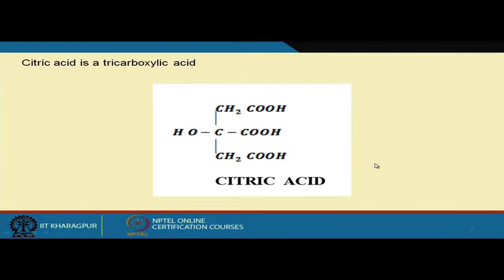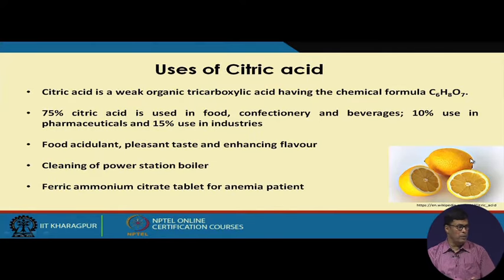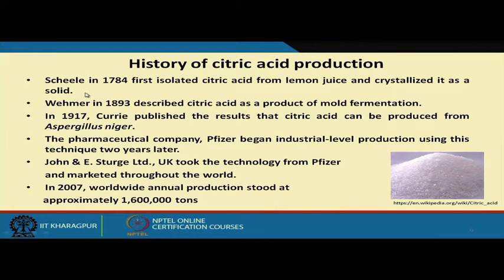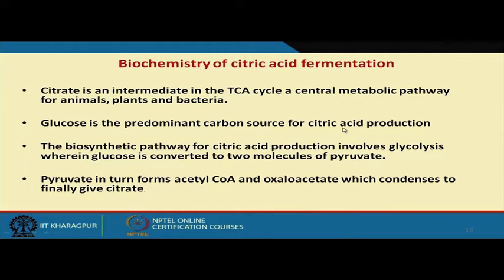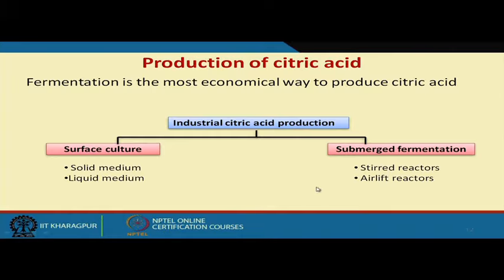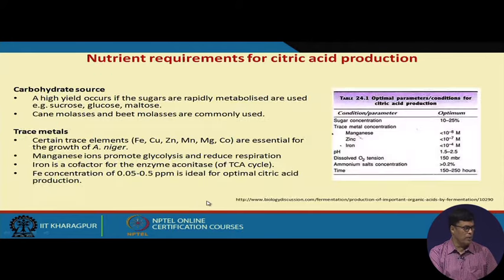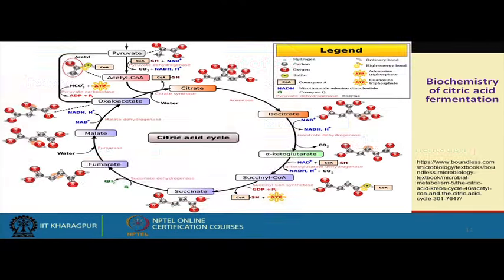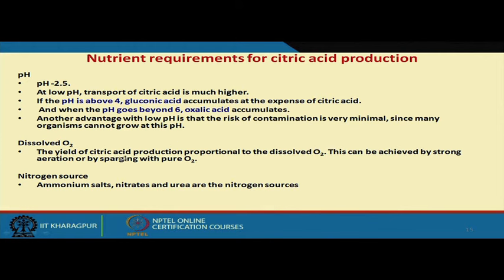Lecture 31 : Citric acid production